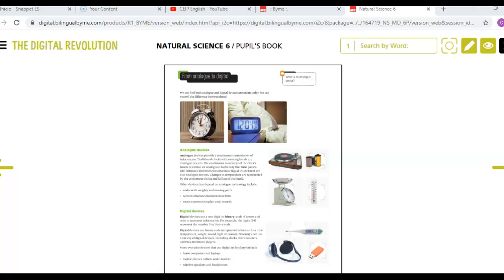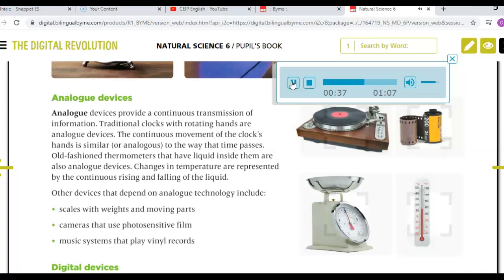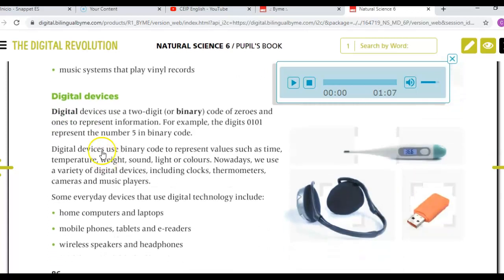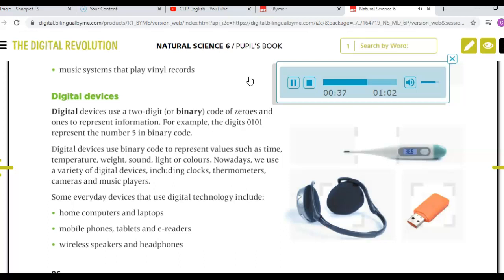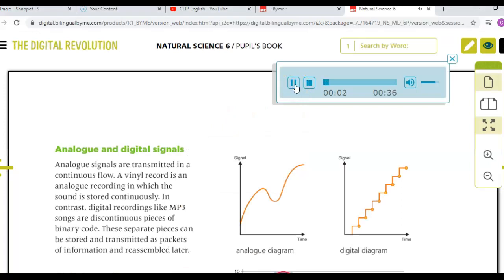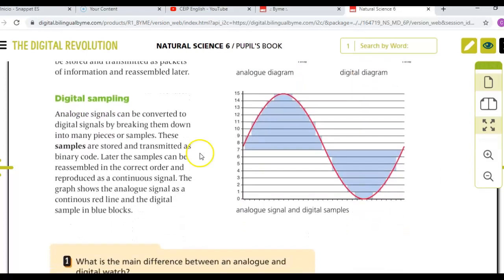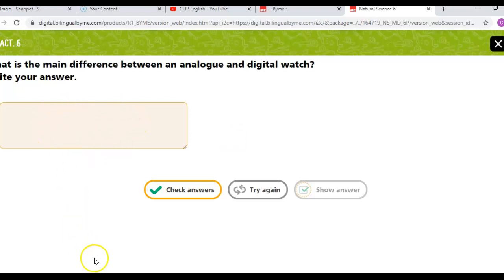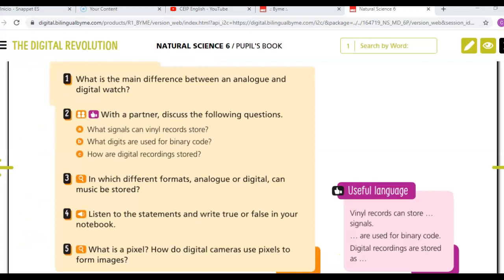Year 6. Unit 6. From analogue to digital (pages 86, 86)